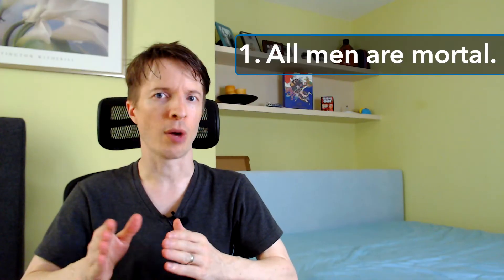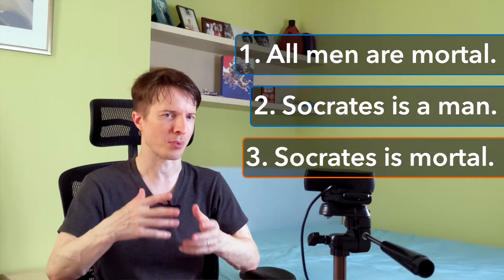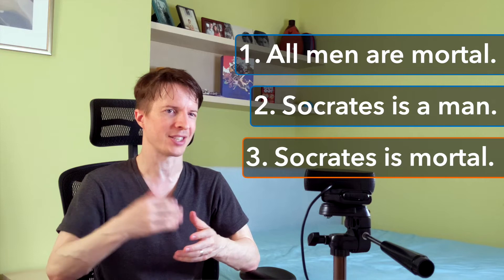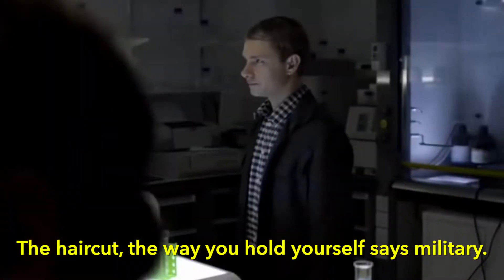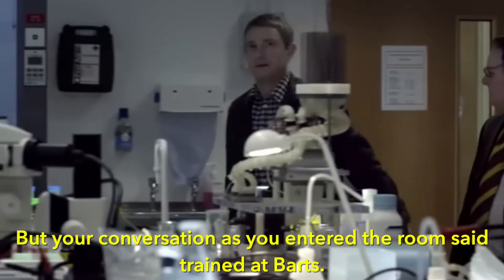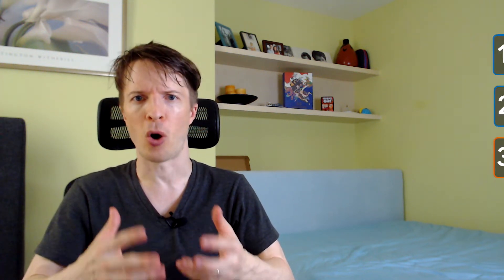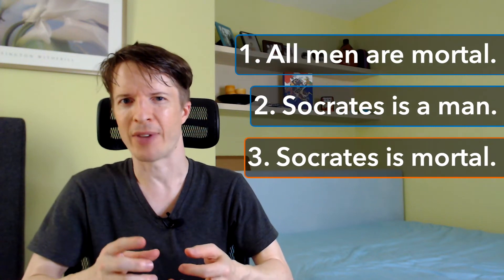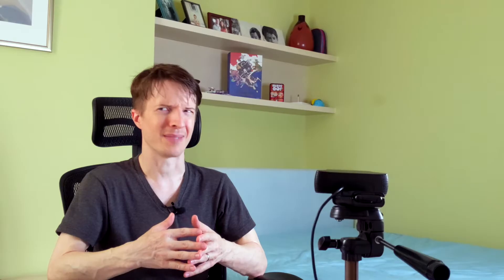What Sherlock Holmes Got Wrong | Deduction, Induction, and Abduction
Sherlock Holmes is famous for his deductions. But what if they're not deductions at all?

00:00 Introduction
00:24 Deduction
00:57 Do deductions move from the general to the particular?
01:39 The key characteristic of deductions
02:21 Induction
02:45 Do inductions move from the particular to the general?
03:21 The key characteristic of inductions
04:26 A special kind of induction
05:35 Semantics?

Reference:

The best discussion of the distinction between the three kinds of reasoning I outlined here comes from "How We Reason" by Philip Johnson-Laird - cognitive scientist extraordinaire. Chapter 13 is on Sherlock and abductions. It's his model that I'm describing.

The clips are from the BBC series "Sherlock," starring Benedict Cumberbatch.